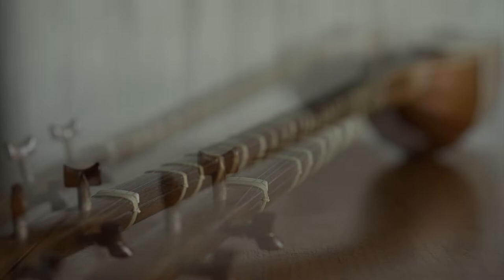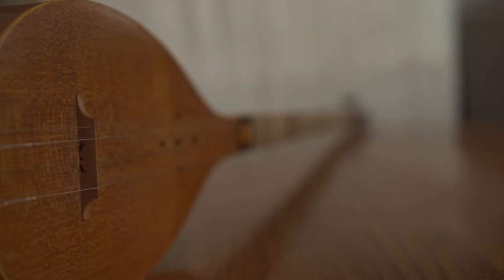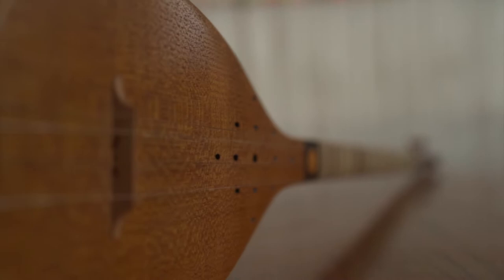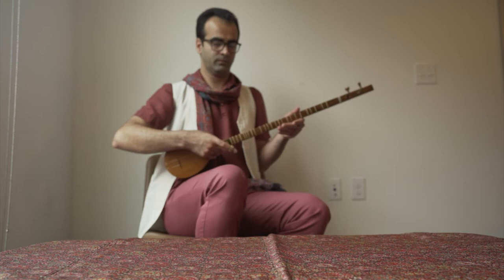Setar Persian Instrument